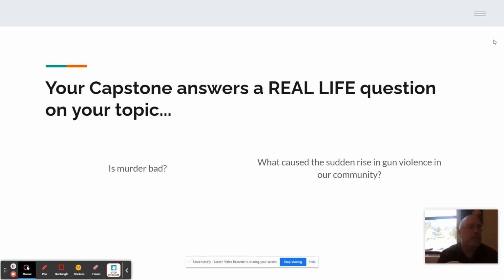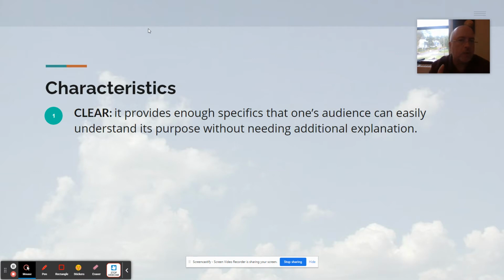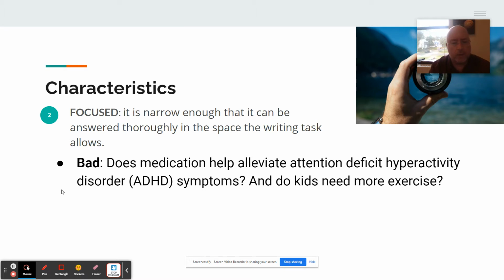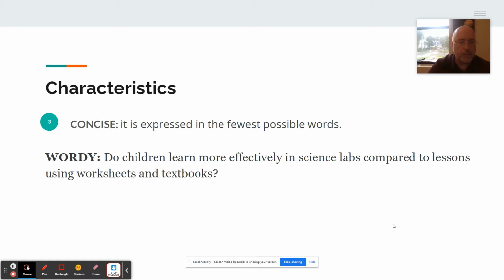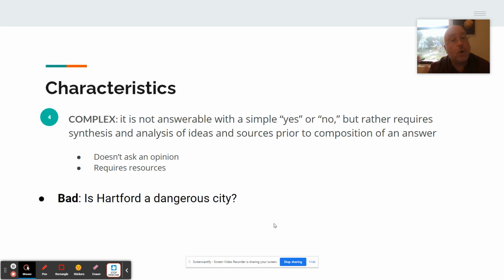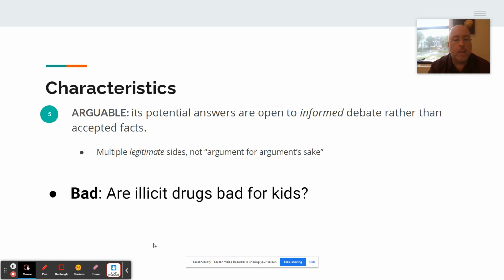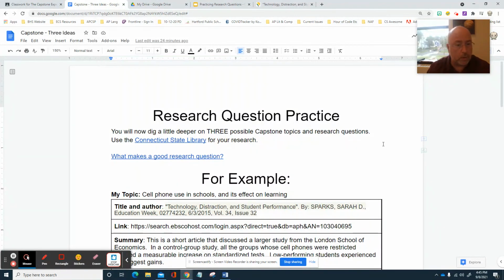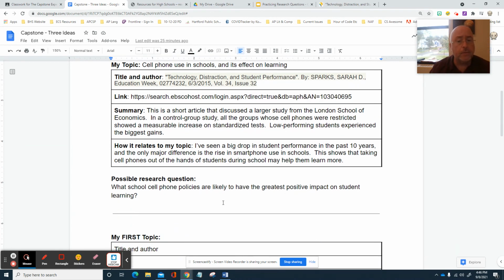Practicing Research Questions - How-To